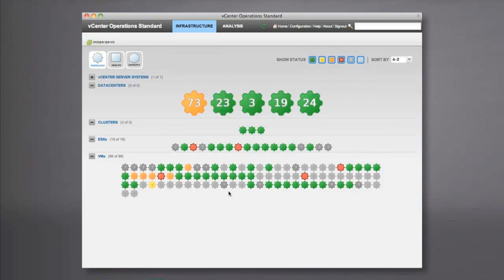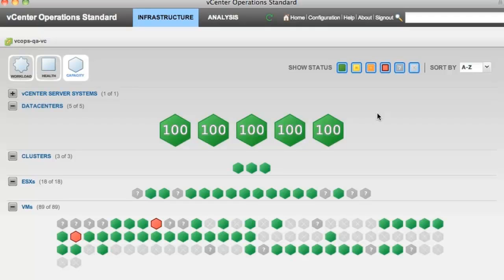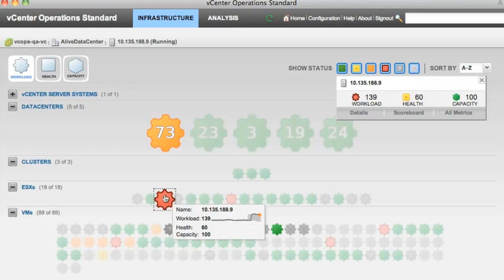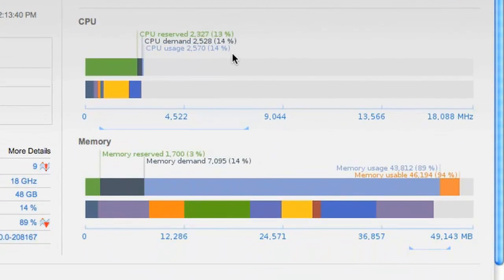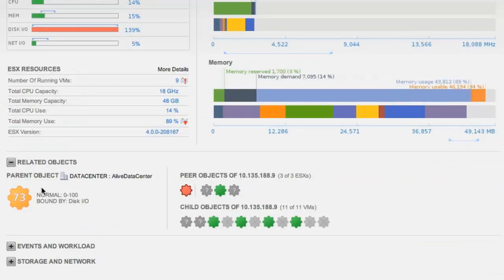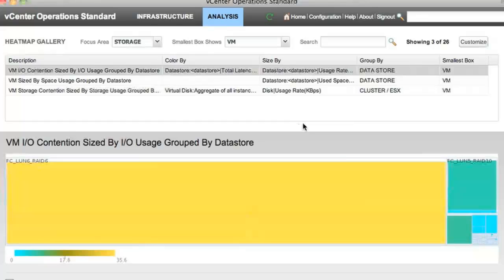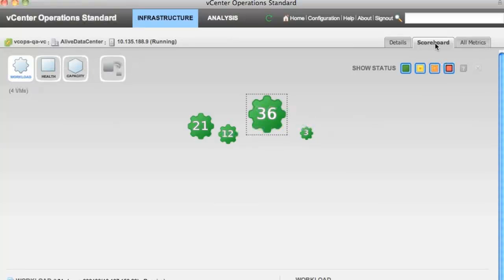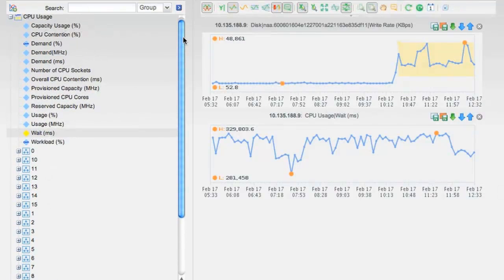VMware vOperations Walkthrough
Champion Solutions Group presents a walk through of VMware's vOperations